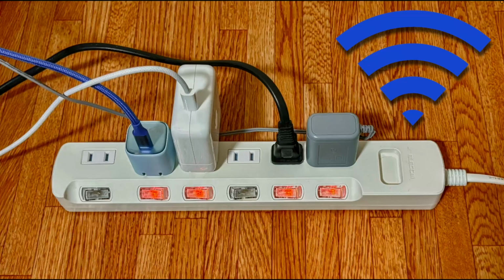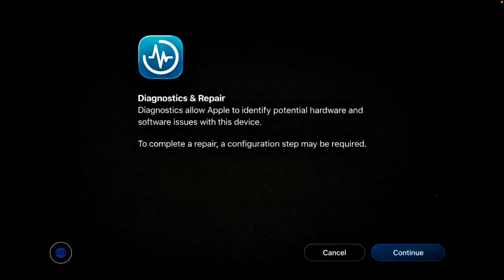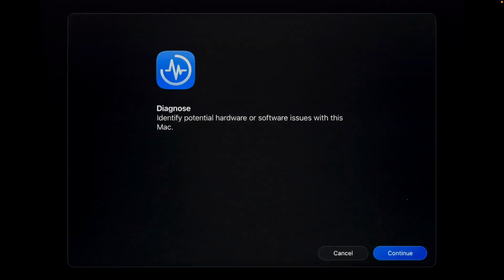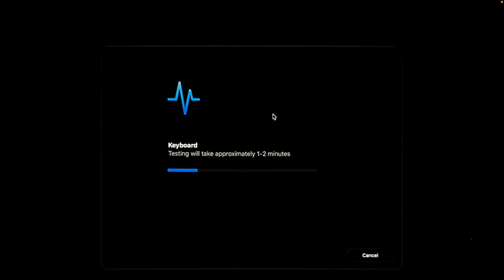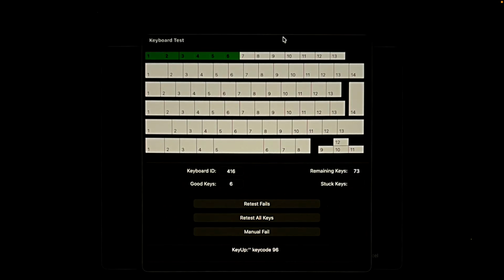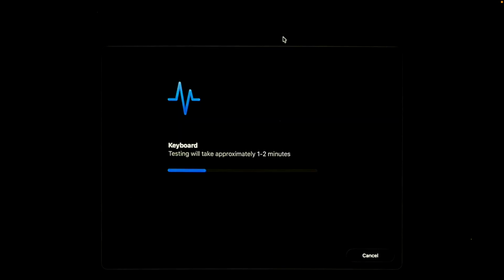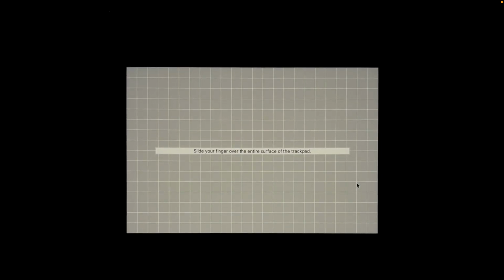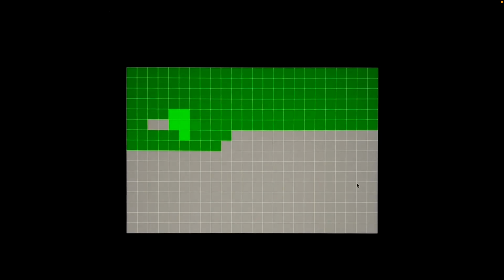Mac Keyboard or Trackpad Not Working? Test Them with New Apple Diagnostics!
Is your Mac keyboard or trackpad not working? Discover how to test your Apple Silicon Mac using the Apple Diagnostics and Repair Tool in macOS Tahoe. This guide covers the step-by-step Mac troubleshooting.

The new macOS Tahoe Diagnostics helps you check whether the issue is hardware or software on any Apple Silicon Mac, including MacBook Air, MacBook Pro, MacBook Neo,  or iMac. This helps you understand your hardware before contacting support or paying for repairs.

00:00 Mac Keyboard or Trackpad Not Working — Introduction
00:33 How to Run Apple Diagnostics on macOS Tahoe
01:32 How to Test Mac Keyboard (Apple Diagnostics)
03:13 How to Test Mac Trackpad (Apple Diagnostics)
04:24 How to Exit Apple Diagnostics on Mac
04:37 Free Mac Apps — Download Links

 Title: MacBook Battery Health Still 100% Even After 1 Year!

❤️ Free Apps Play List 💛

I